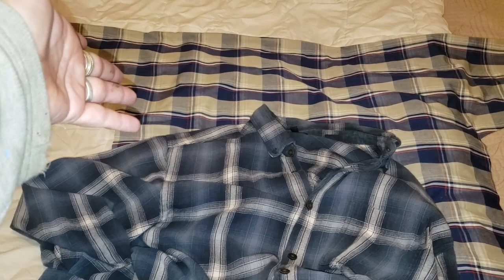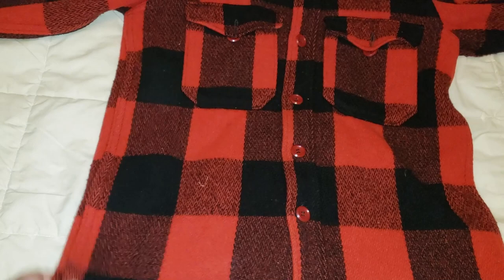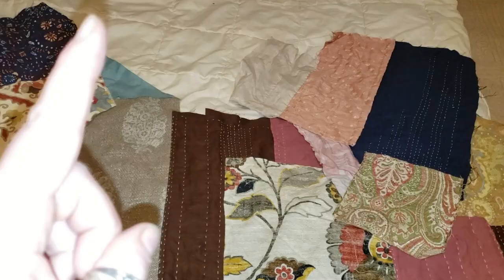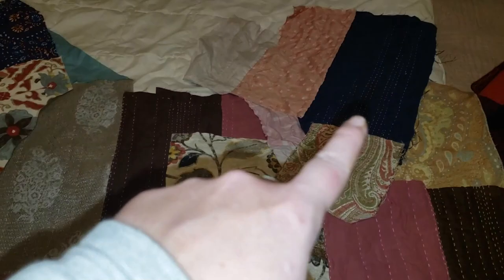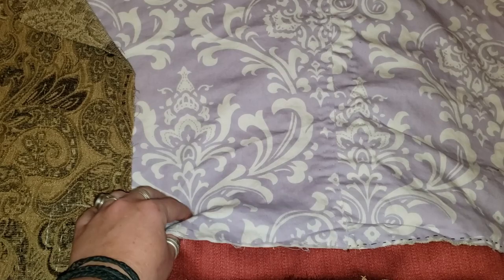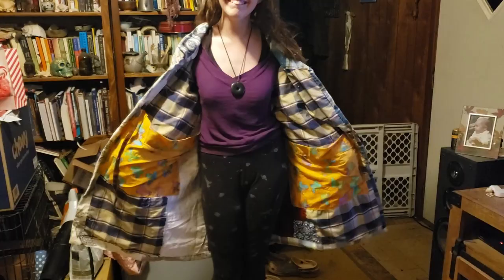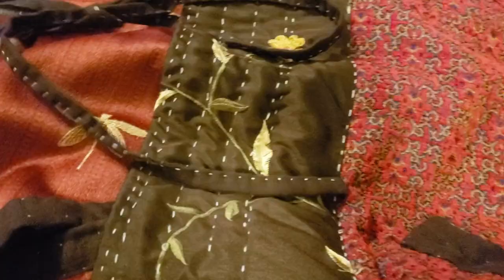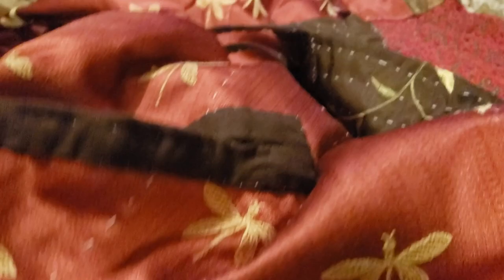63. making patchwork coats and using up almost all my fabric odds and ends.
*NOTE*
I should have said this but didn't in my panic-sewing chaos, for each of the coats I cut the shape I was going to use- the pattern I guess- out of a "core" fabric that was in the "I don't even know why I have this and don't really want it to show" category, lol. then I added patches to line it and patches to cover the outside of it, and then I sewed the sandwiched pieces of the core together to form the coat, finished the seams and sometimes added more patches to fix naked spots or manage collars or cuffs. Hopefully that helps this some?

I don't do the cold. Not even a little bit.

Also it's nice, making things for loved ones and knowing they'll be warmer because of it. And using up years worth of fabric accumulation, why-do-I-have-this fabrics for the core, soft fabrics for the linings, gorgeous scraps and odds and ends for the shells. Giant pockets. Lots of adrenaline because of course this was a last minute completely handsewn whatthehell.

My etsy shop, for art
My instagram, because it seems that is the sort of link that one is supposed to provide
My redbubble shop, for getting my art on greeting cards or phone cases or any number of other weird things-